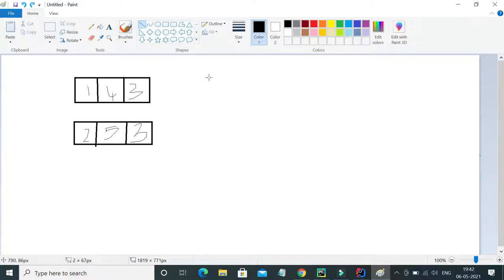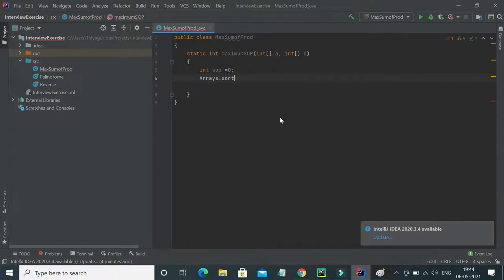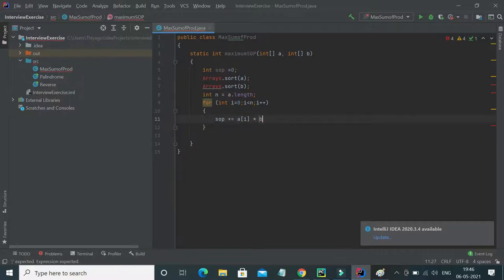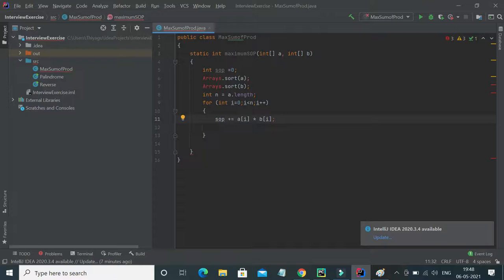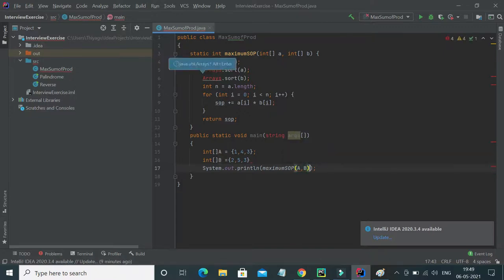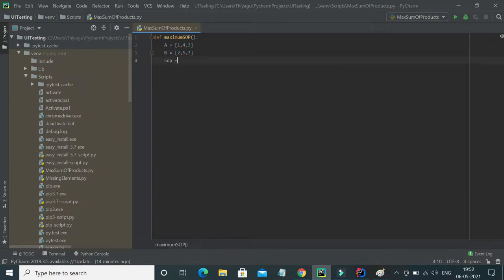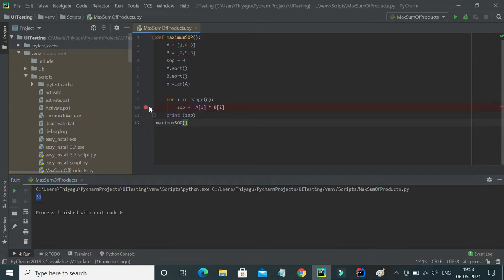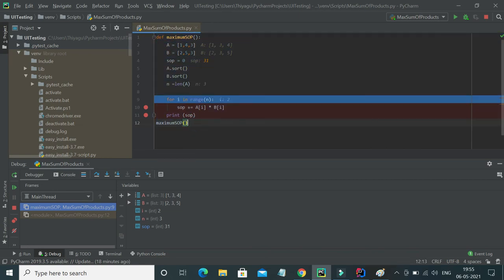Maximum Sum Of Products | Frequently asked programming interview questions | Java | Python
This video explains in detail about how to find maximum sum of products using both Java and Python.